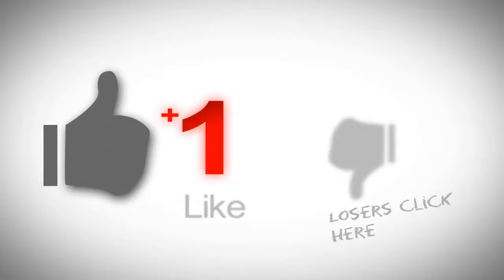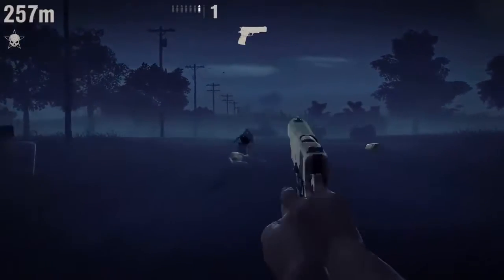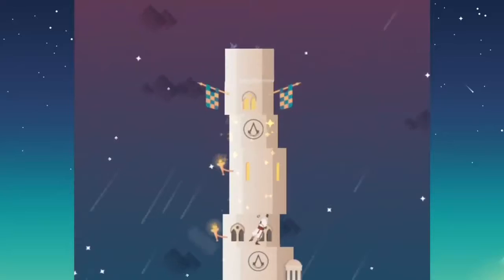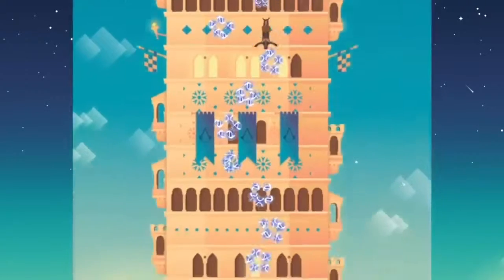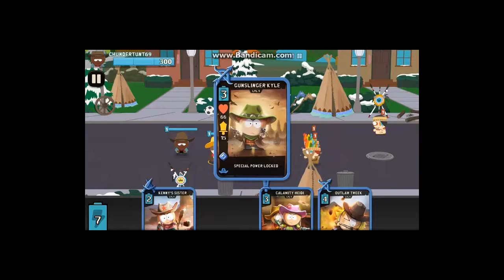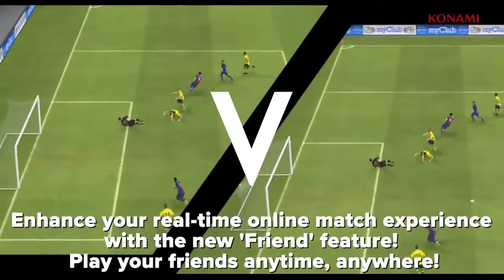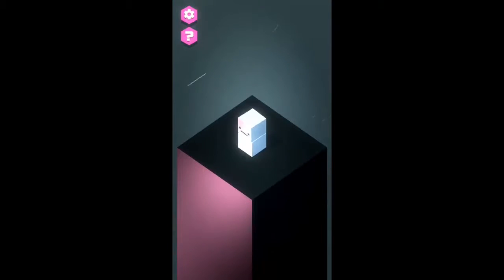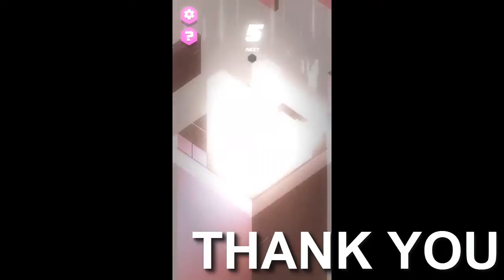TOP 5 ANDROID GAMES